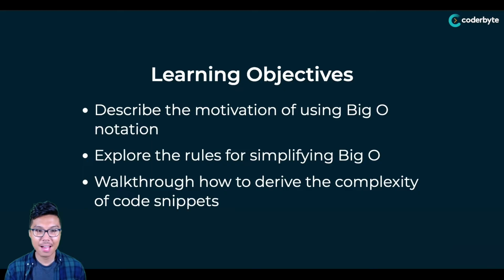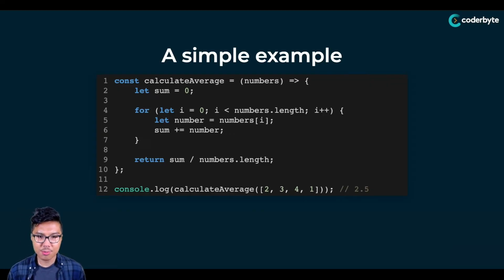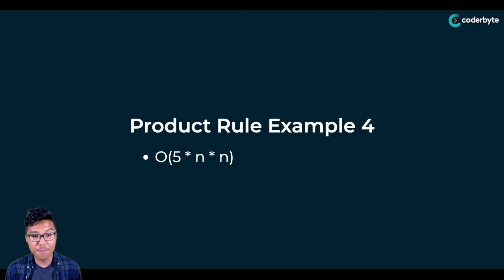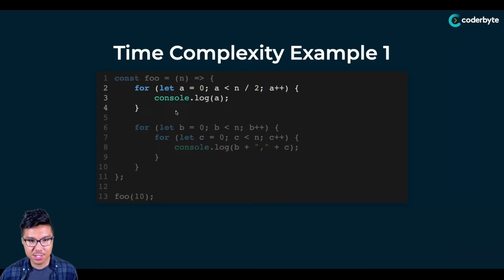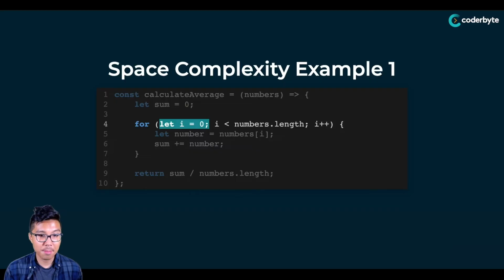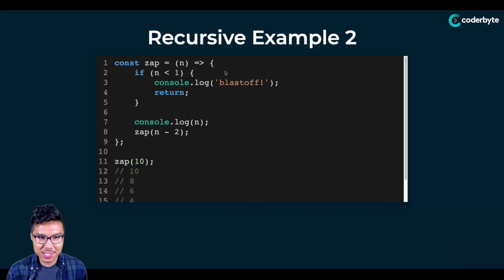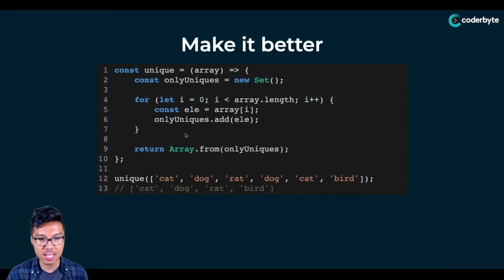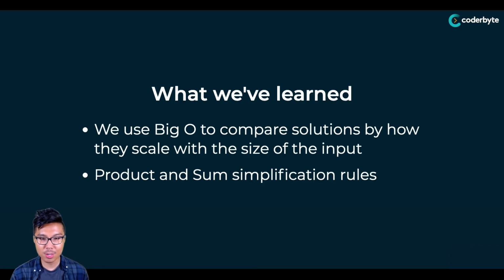The Complete Guide to Big O Notation & Complexity Analysis for Algorithms: Part 1 of 2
In this video, we provide a detailed overview of the motivations behind Big O, how Big O works, the rules to implement Big O, how Big O is used for time and space complexity analysis, and how to optimize our solutions using Big O.

0:35 Learning Objectives
0:57 Why Use Big O
5:22 How Big O Works
9:59 Rules to Simplifying Big O
15:20 Applying the Rules
16:29 Time Complexity Examples
22:21 Space Complexity Examples
25:51 Complexity Analysis of Recursive Code
30:48 Using Big O to Optimize a Solution
40:06 Recap

Check out part two of this guide where we review every major Big O classification and analyze how multiple inputs and recursion impact our complexity analysis

To access hundreds of real coding challenges on algorithms, React, SQL, and more, along with nearly one million solutions,

Stay up to date with interview prep tips and hiring trends

Let us know how we can improve by completing this short survey